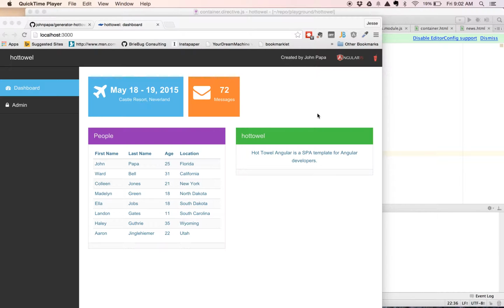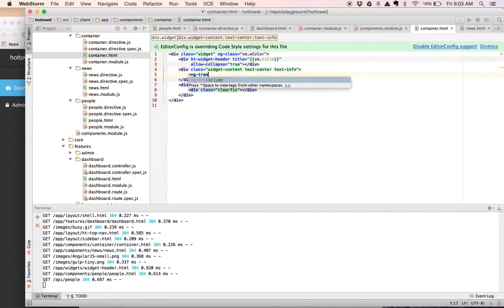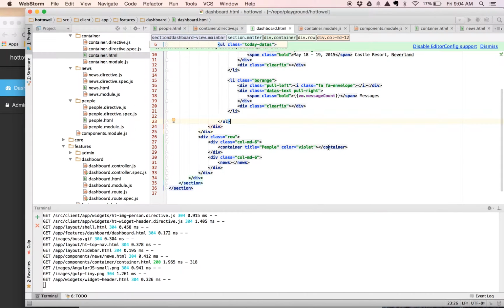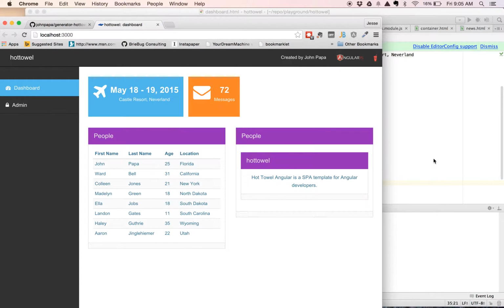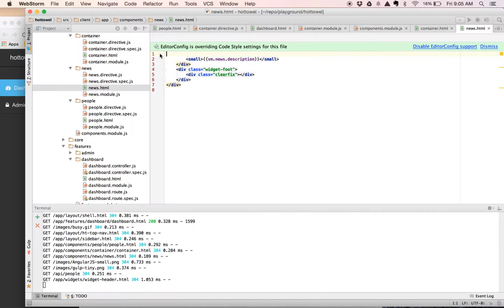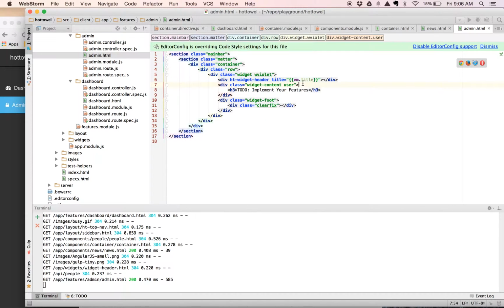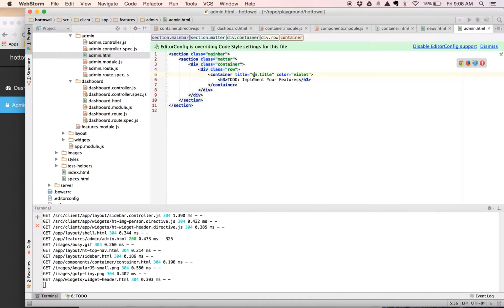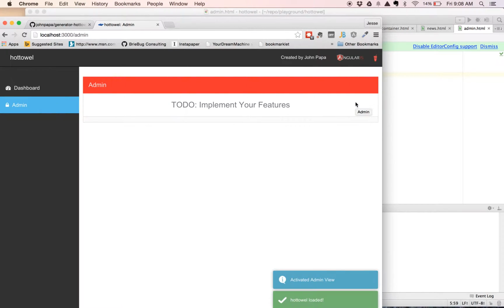Transitioning to Angular 2 - Part 5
This video is fifth in our series on how to transition from Angular 1.x controllers/views to Angular 2.0.  This short video covers refactoring the container directive and correctly using transclusion.  This makes our container directive reusable.